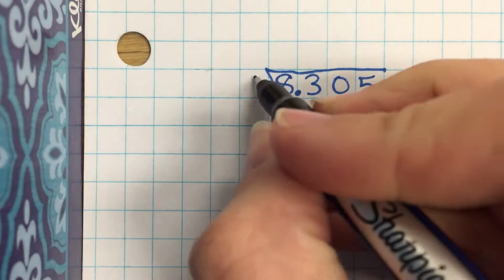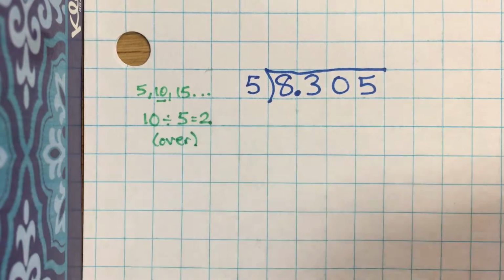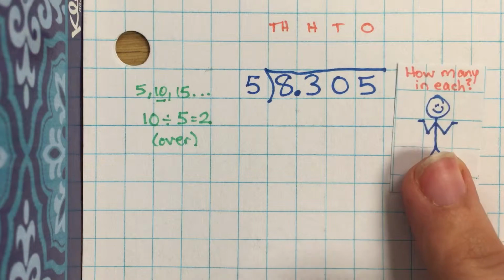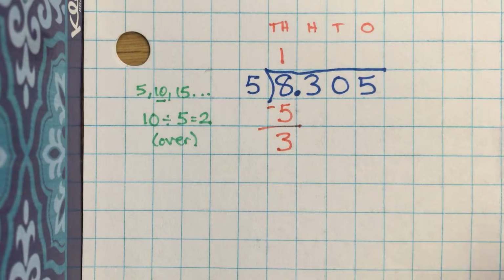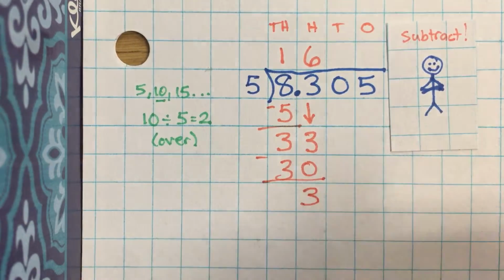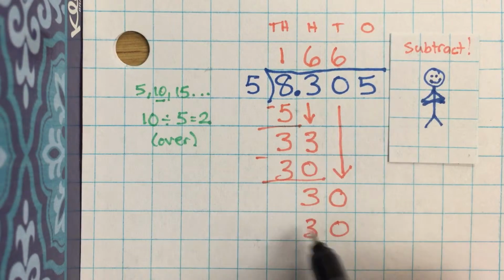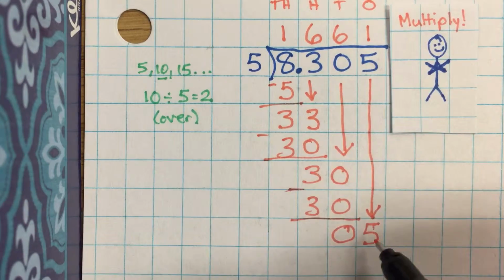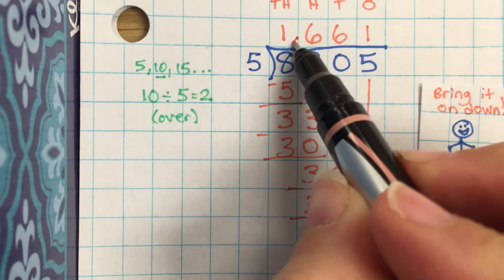The Long Division Dance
This video provides extra help for the "Place Value" Strategy for Long Division, by breaking the steps up into four repeated "dance moves".